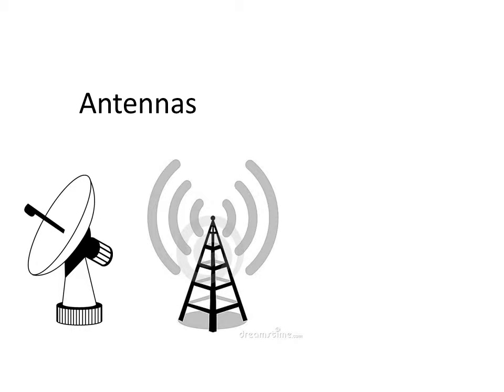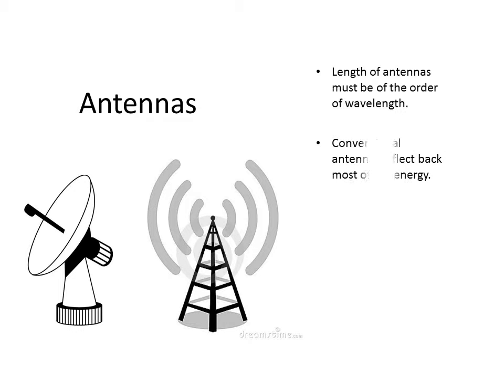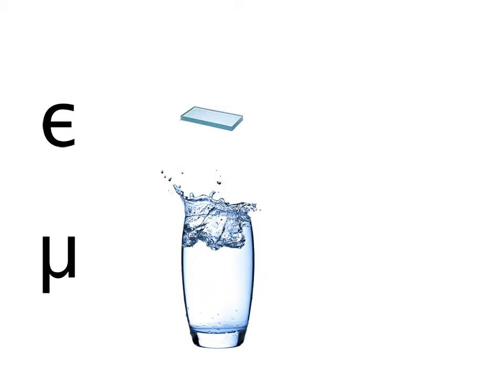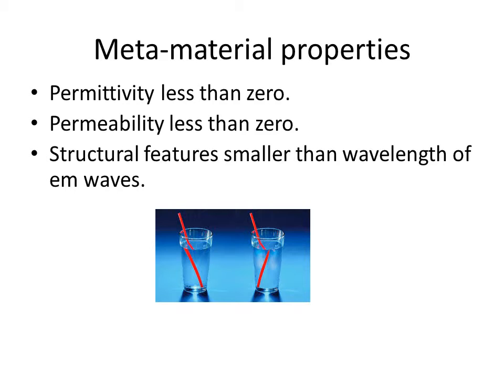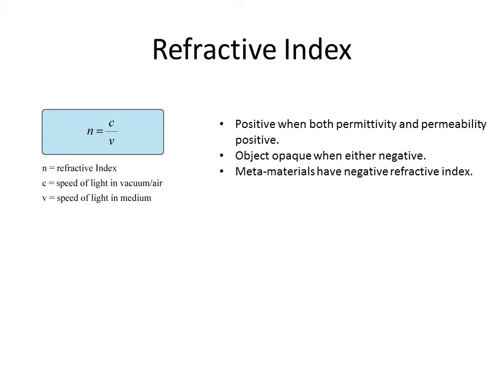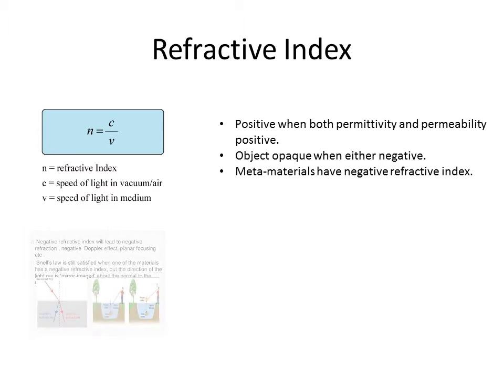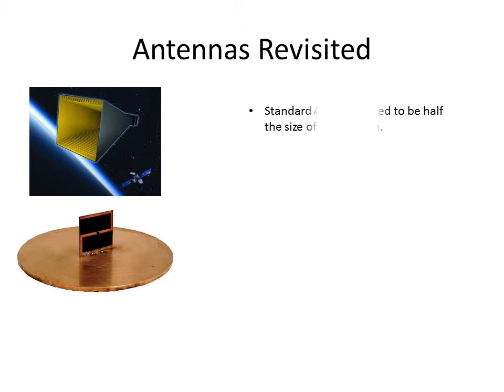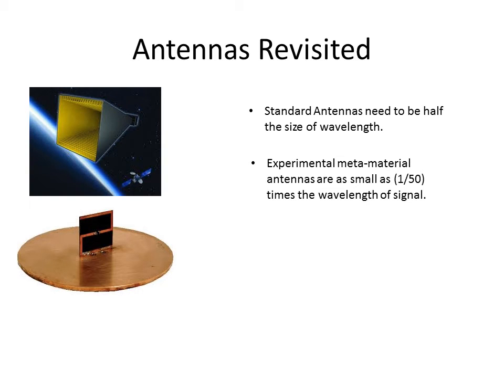Metamaterials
ELL212 assignment 4